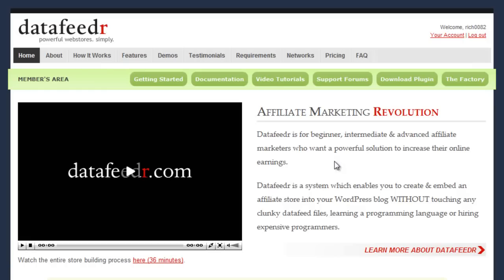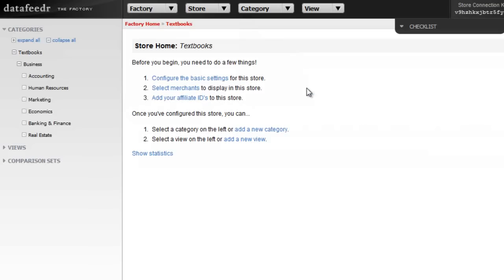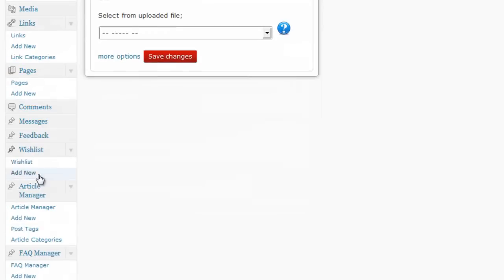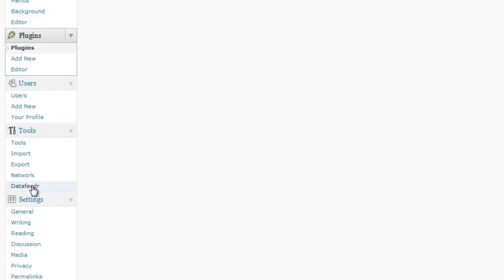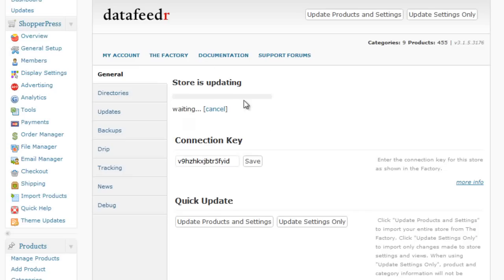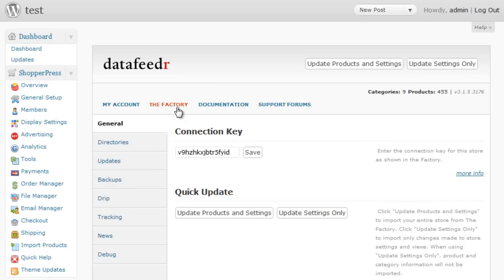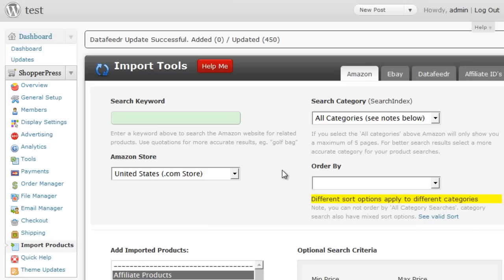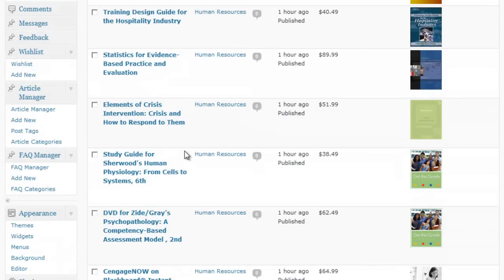Creating Affiliate Stores with Datafeedr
In this video you will learn how to creating Affiliate Stores with Datafeedr